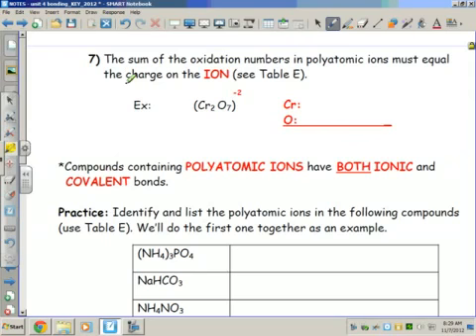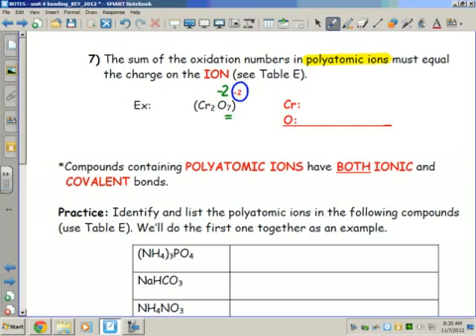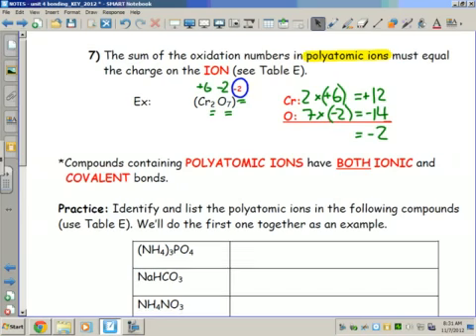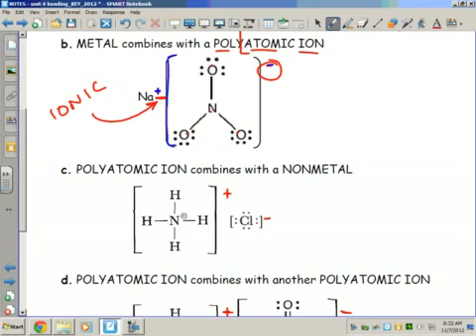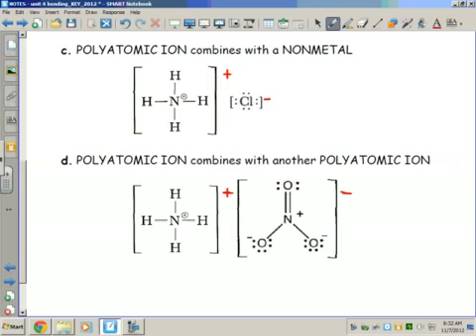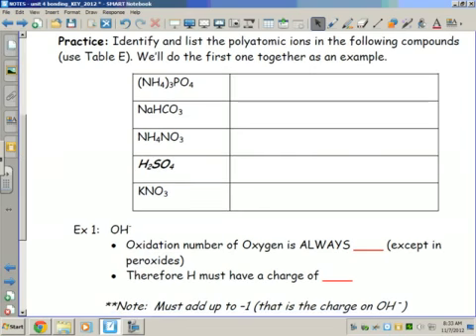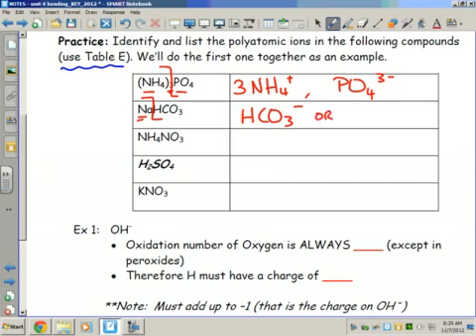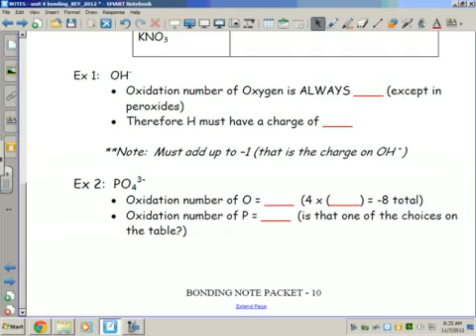Unit 4 Lesson 14 Oxidation Numbers Part 3)